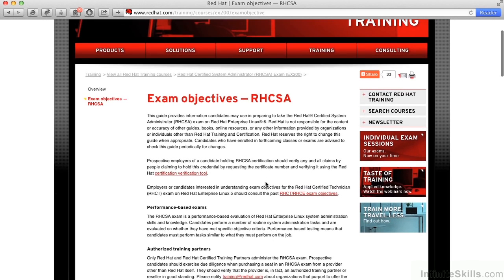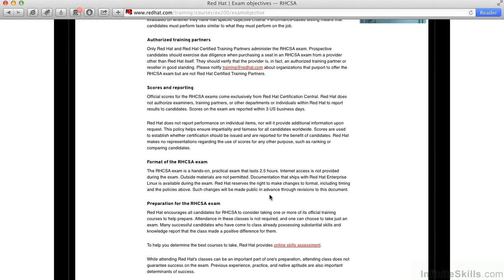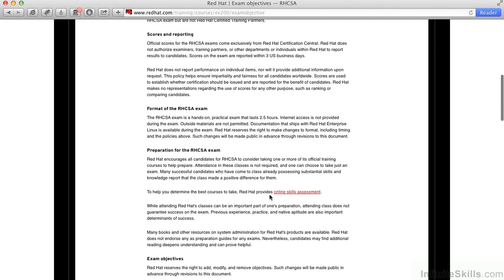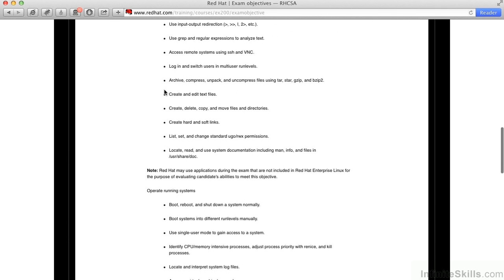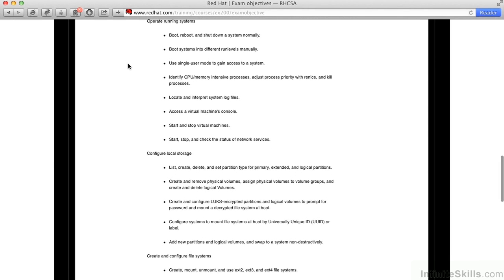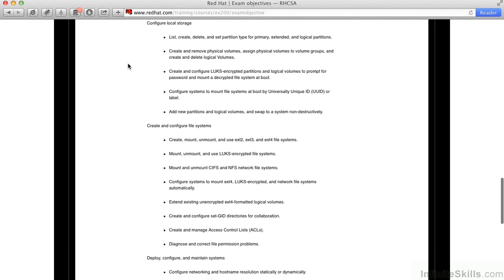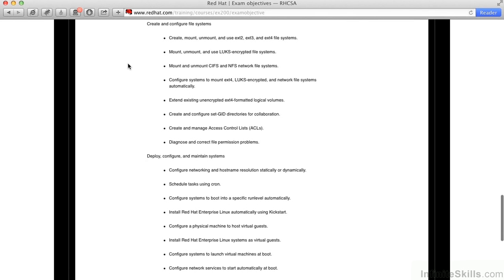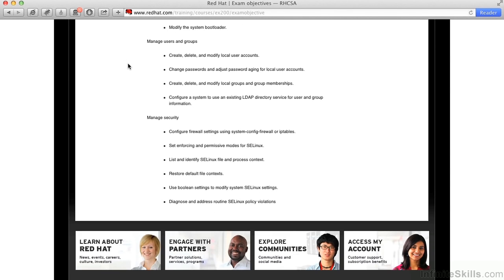Linux Red Hat Certified System Administrator Exam EX200 Training What Will Be Covered 1